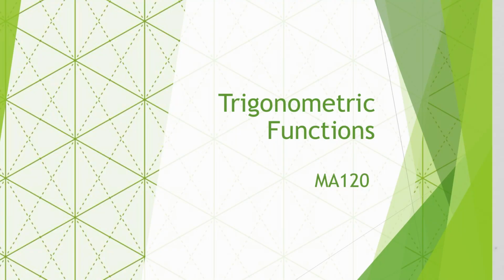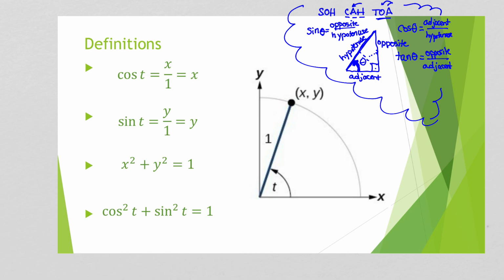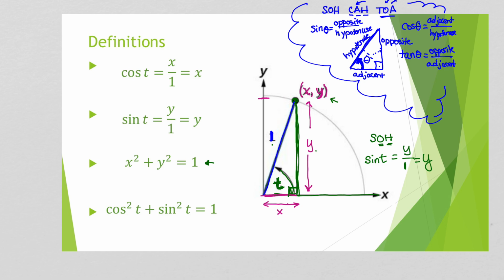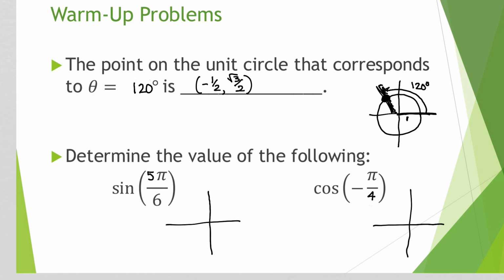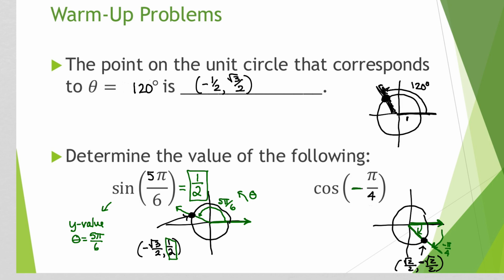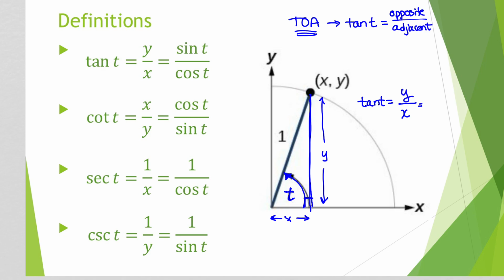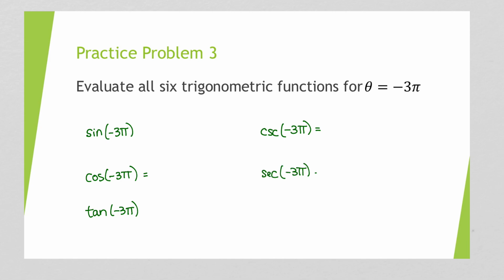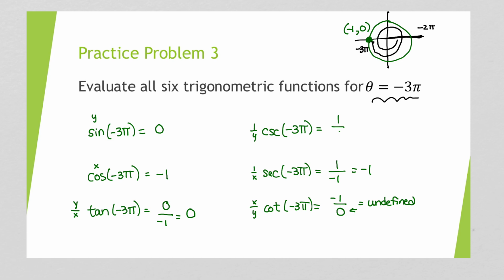MA120_PHY120_Trigonometric Functions (Quick Review)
In this video, we quickly review the topic of our class discussion:  Basic Trigonometric Functions.